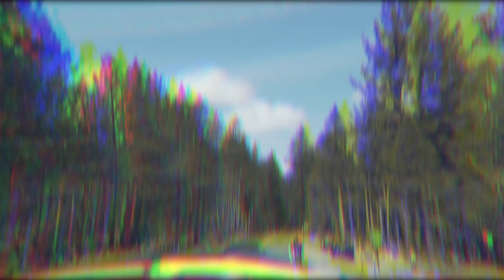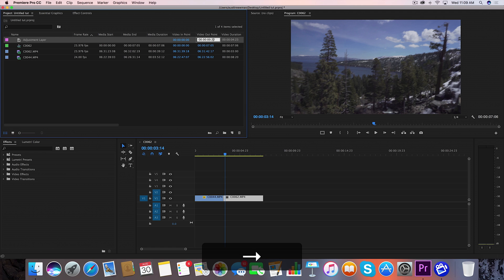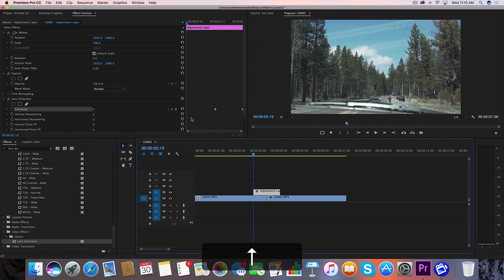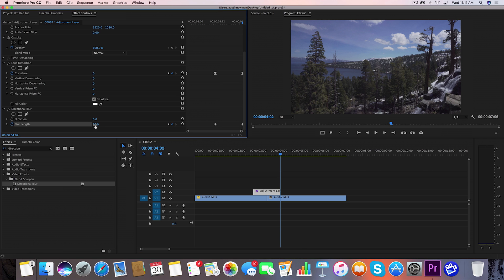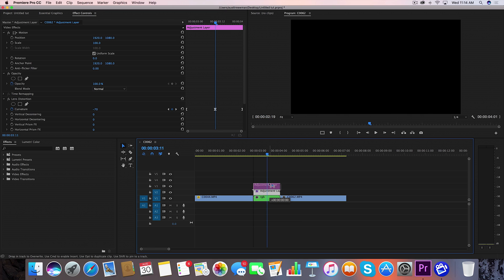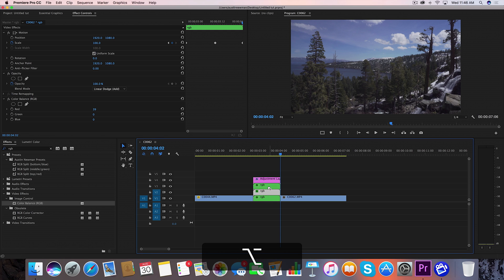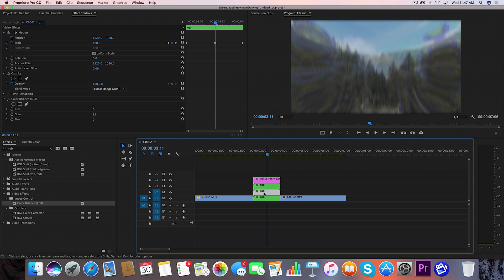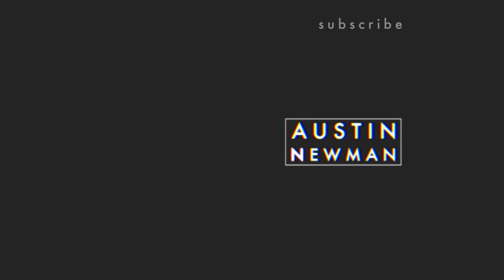RGB Warp Distortion Transition in Premiere Pro CC 2017 | EASY Tutorial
In this tutorial, we learn how to make a cool RGB warp distortion transition in Adobe Premiere Pro CC 2017 without plugins or presets. Quick and easy tutorial!

Sony a6300

Picture Profile:
Cine4